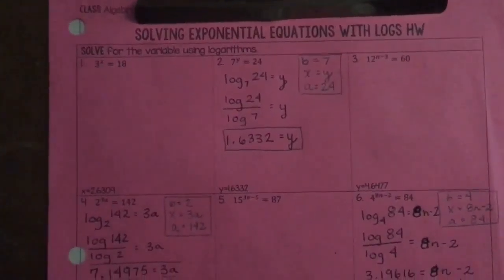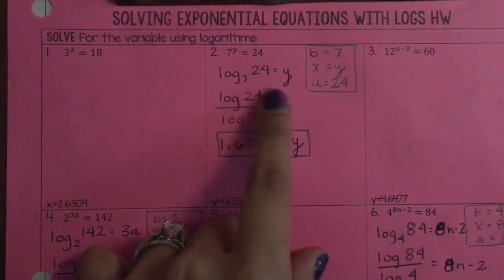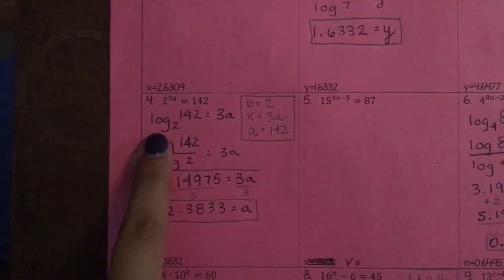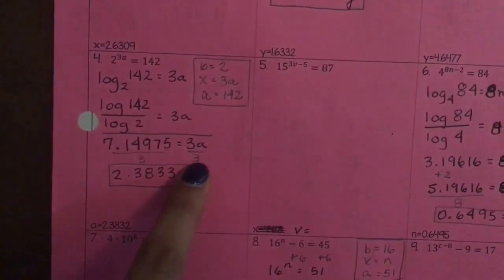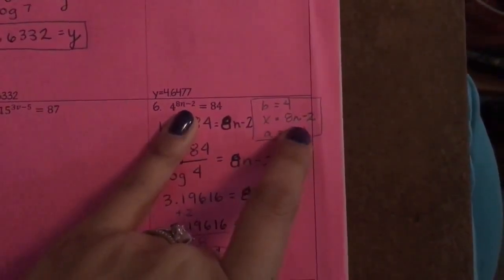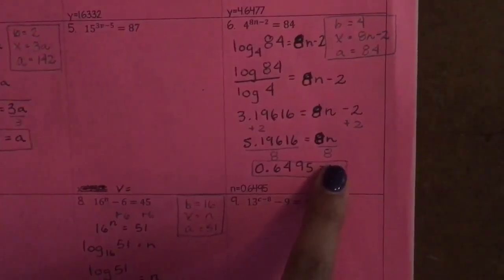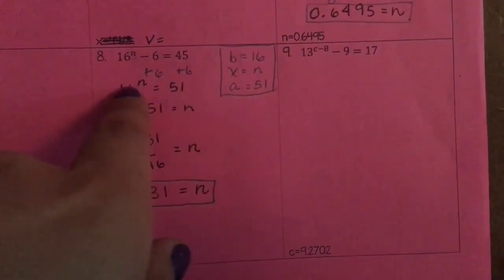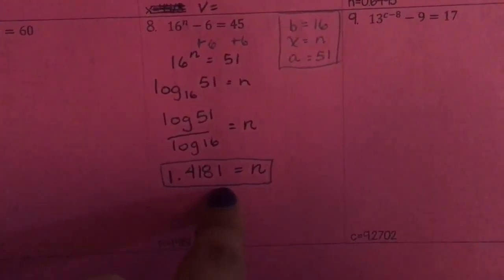Solving Exponential Expressions with Logs HW (1/2)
Problems 2,4,6,8 explained.